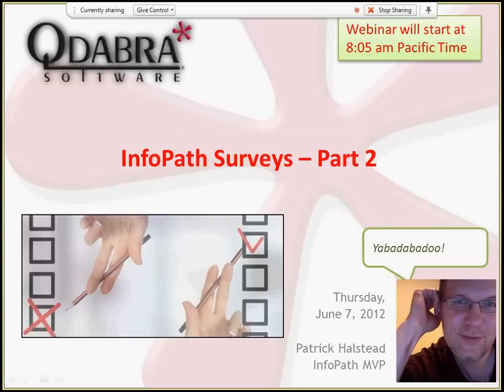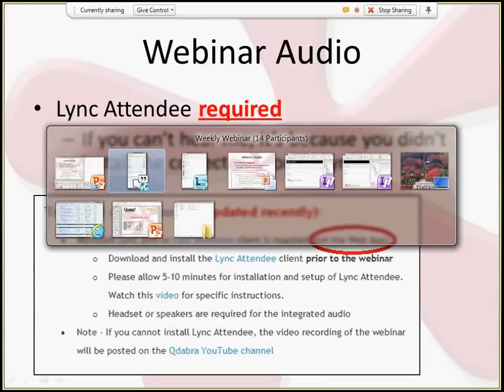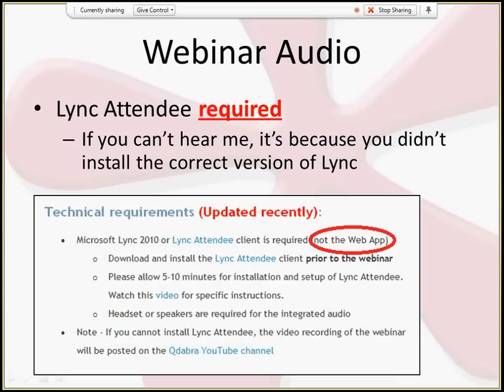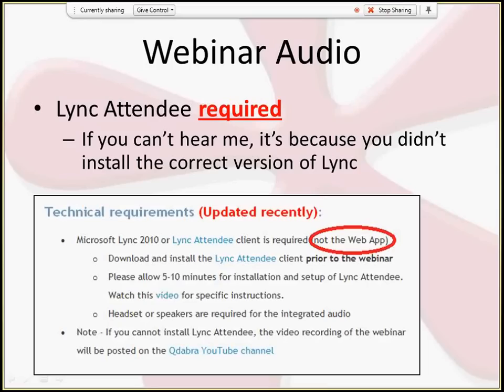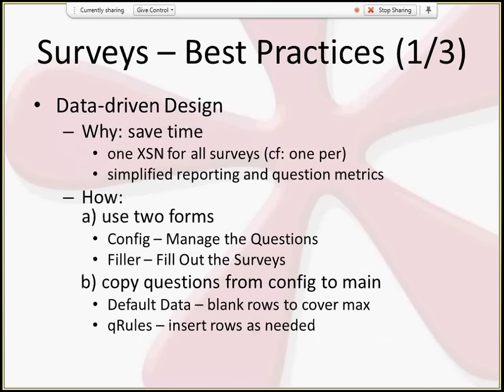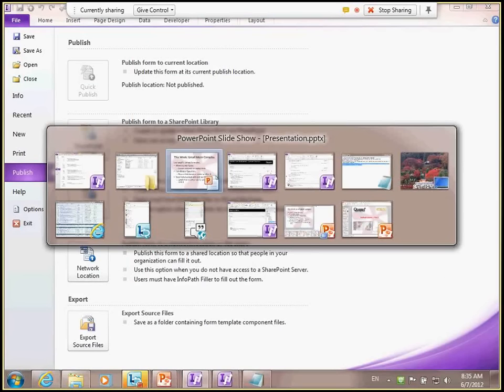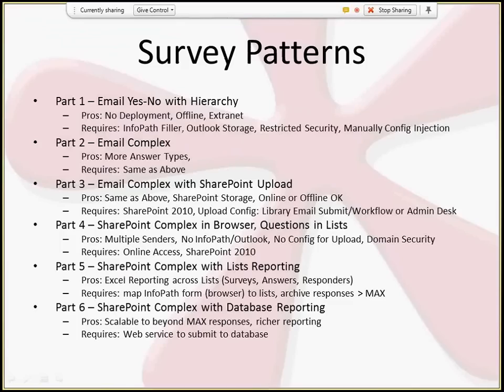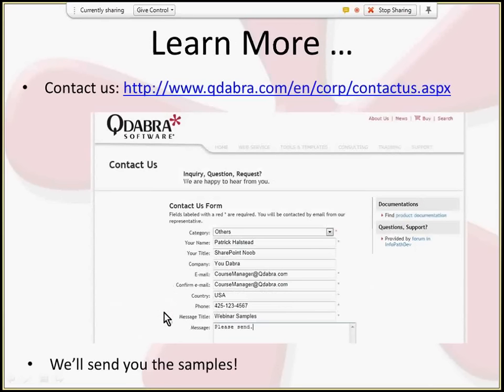InfoPath Surveys Part 2 - June 7, 2012 Webinar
Qdabra's Weekly Webinar for June 7, 2012, presented by Patrick Halstead, InfoPath MVP:

- Handling different answer types - generic data-driven approach
- Conditional questions - showing or hiding questions based on answers to others
- Send subsequent survey requests with just the configuration XML file